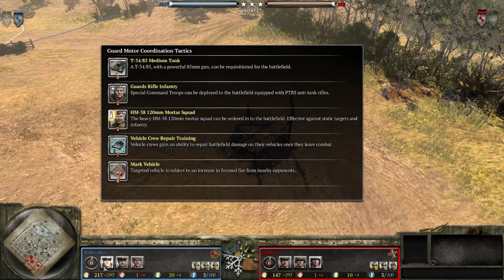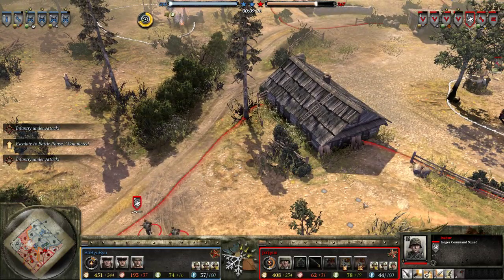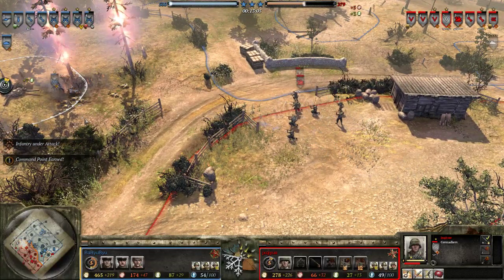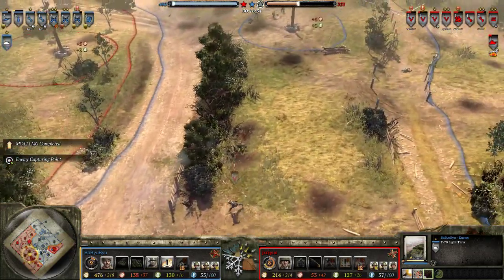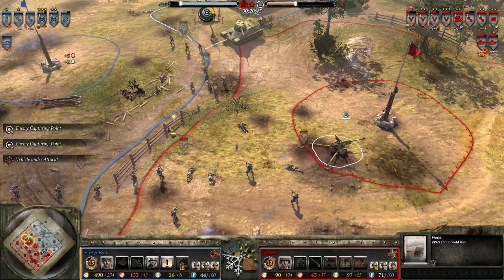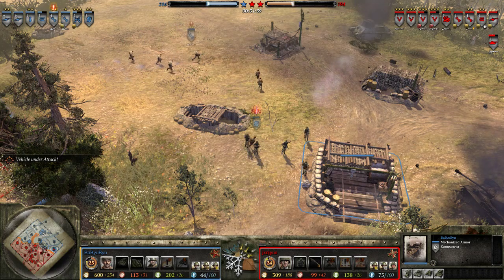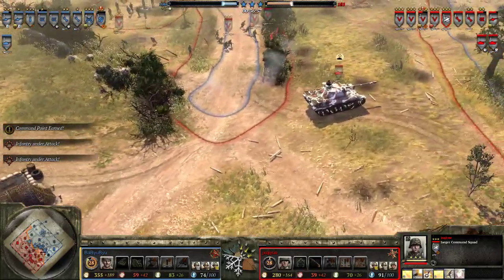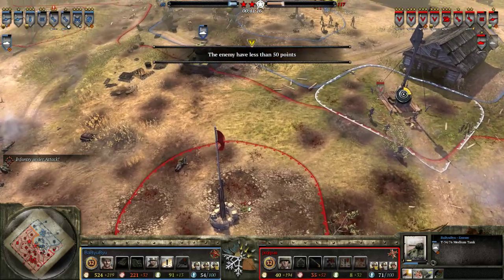1v1 Automatch Casts || BaByuByu vs jxqiyue